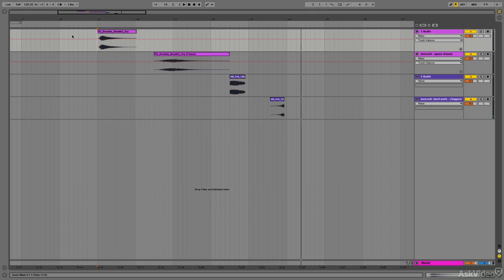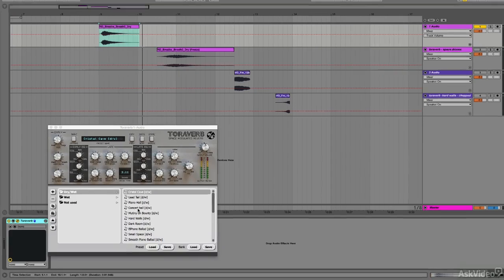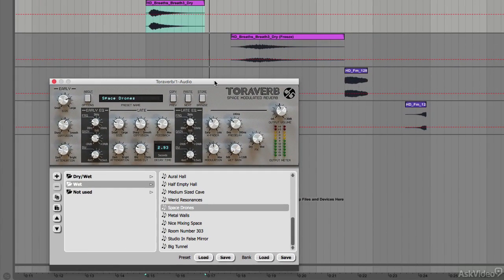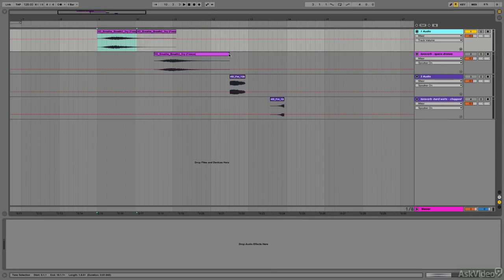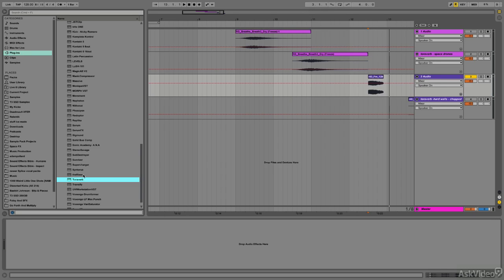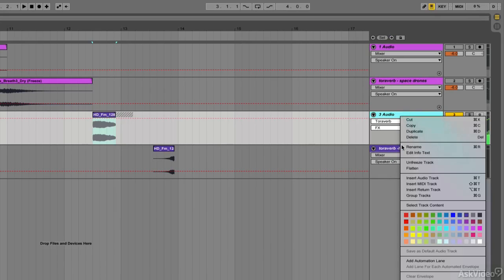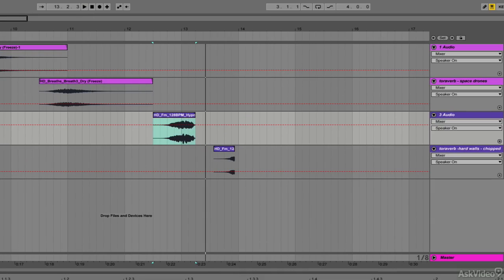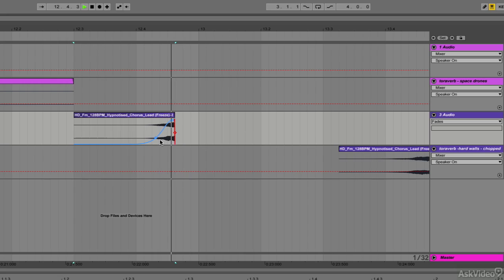Vocal Reverb FX FX Unique EDM Sound Design Tutorial